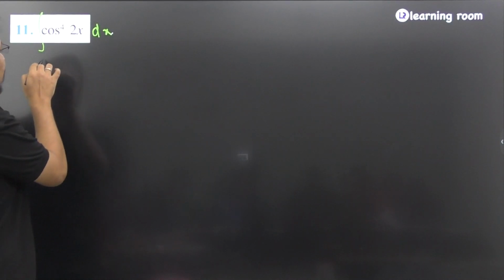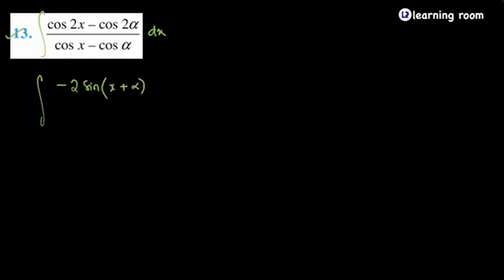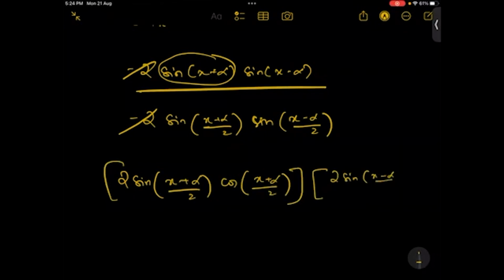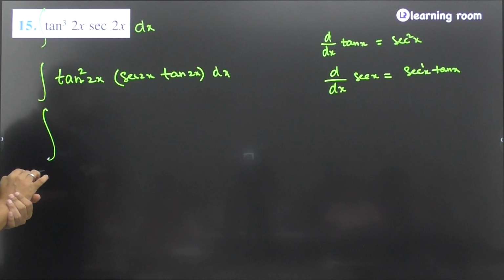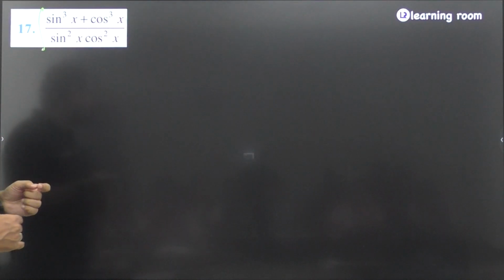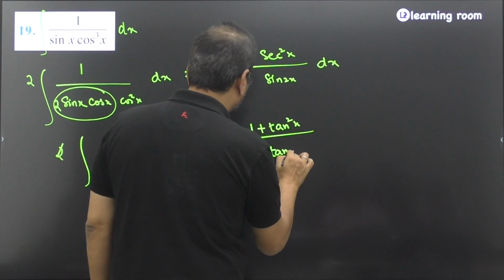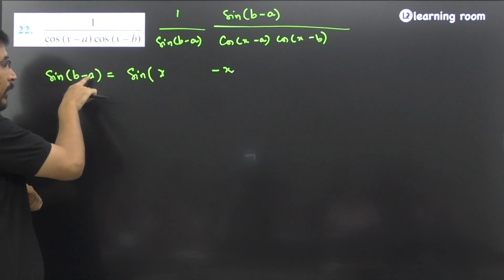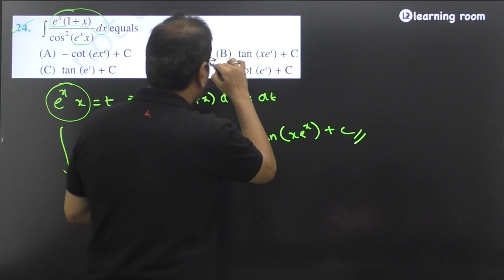CBSE Class 12 Maths Chapter 7 Ex 7.3 Question 11 to 24 Solution in English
CBSE Class 12 Maths Chapter 7 Exercise 7.3 Questions 11 to 24 Solutions in English | NCERT

In this video, we provide step-by-step solutions for Class 12 Maths Chapter 7 Exercise 7.3 Questions 11 to 24 from the NCERT textbook. Each problem is explained in detail, helping you understand the key concepts of integrals and preparing you for the CBSE 2024 board exams.

Timestamp
00:00 - Question 11 Solution
02:25 - Question 12 Solution
04:04 - Question 13 Solution
10:07 - Question 14 Solution
11:51 - Question 15 Solution
15:02 - Question 16 Solution
17:31 - Question 17 Solution
19:13 - Question 18 Solution
20:20 - Question 19 Solution
23:18 - Question 20 Solution
24:50 - Question 21 Solution
25:37 - Question 22 Solution
28:50 - Question 23 Solution
29:43 - Question 24 Solution